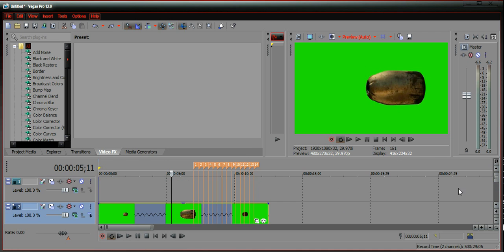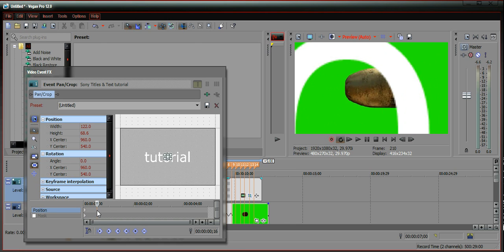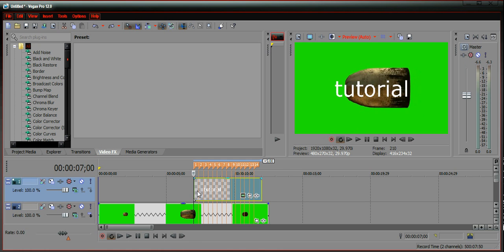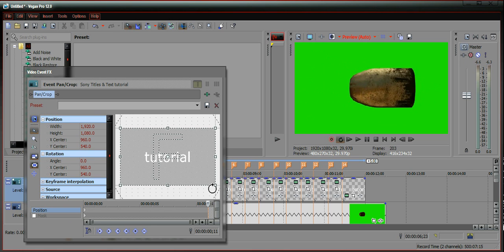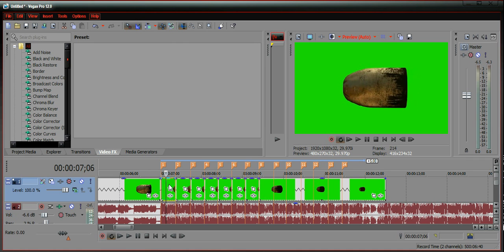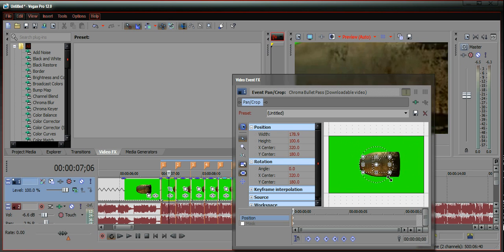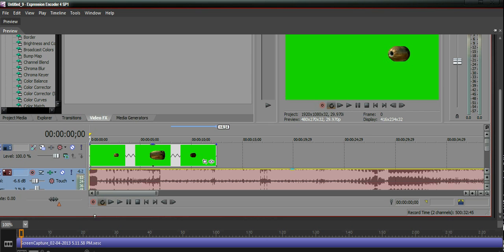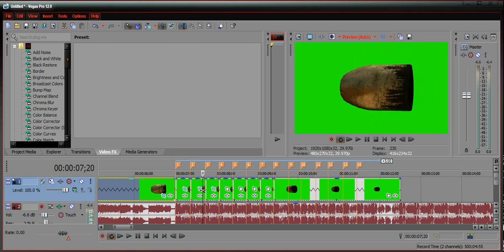Tutorial - Camera Zoom/View Change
Go to my channel to see all my tutorials, they are organized pretty well there.

Hope my tutorials aren't too bad :/ soz lol ^^

I do not claim ownership of the music on my videos, ill always leave the song title and artist [if i can find it] in the description. The owner to the rights of the music can consider it as free publicity =]